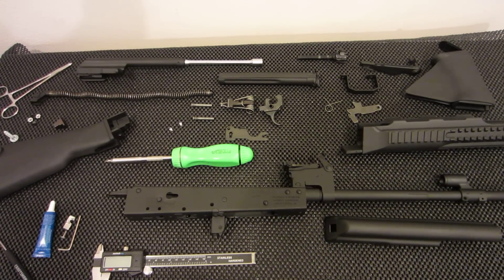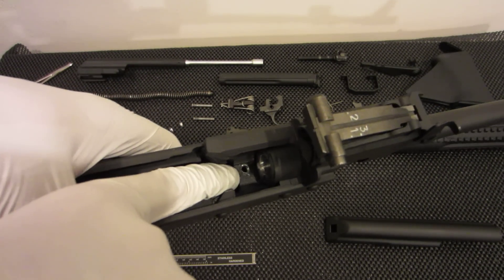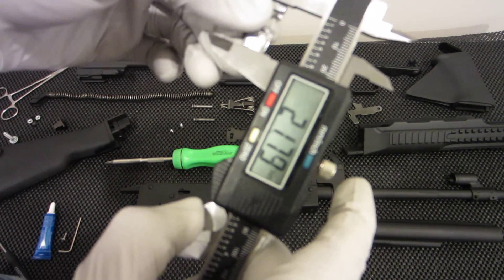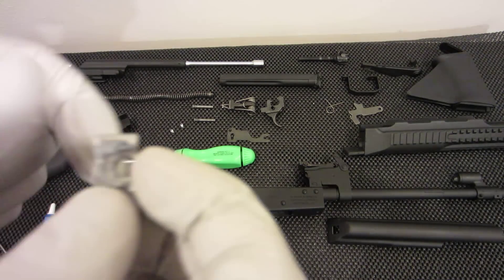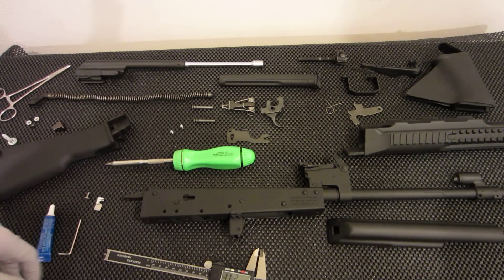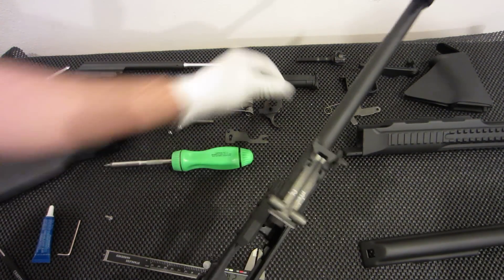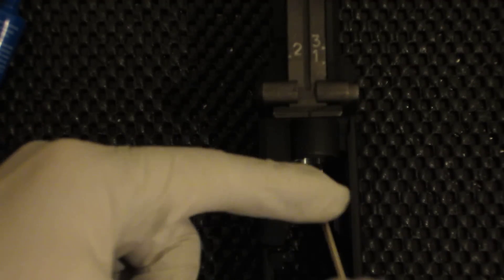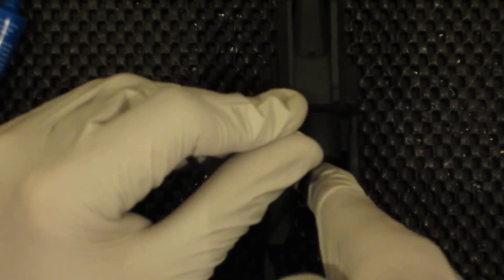PROPER Saiga/AK Conversion Pt. 5— Bullet Guide.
— Save up to 37% on Firearms + Parts!

This is the fifth video in a series on how to modify your Saiga to an AK variant. This video goes over exactly how to make a bullet guide for the Saiga so you can use AK magazines.

Round trunnion: 1 inch diameter steel pipe cut in half.
Flat trunnion: Watch at ~1:50

My apologies for the parts that aren't too high quality or blurry—I originally didn't plan on putting these up publicly!